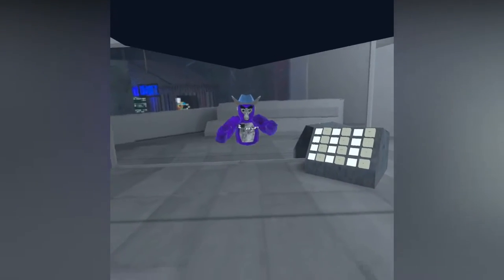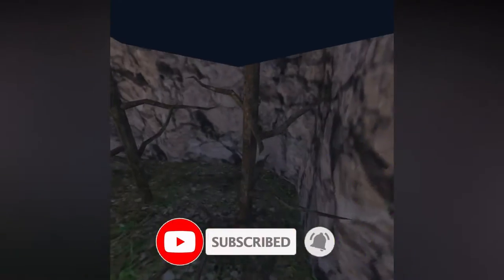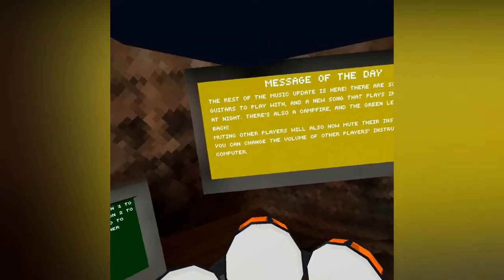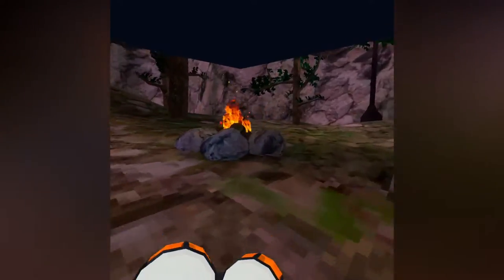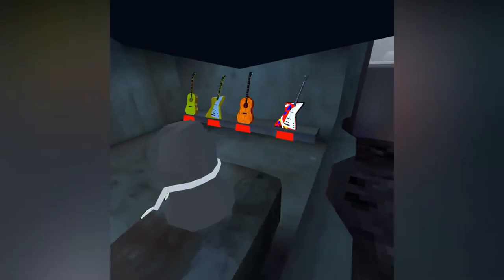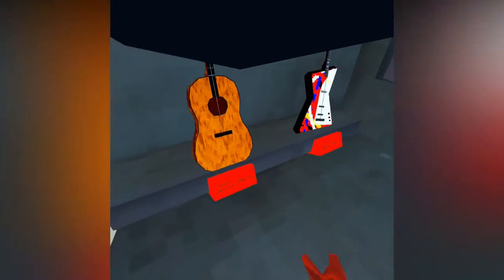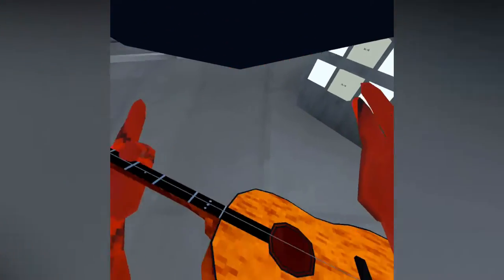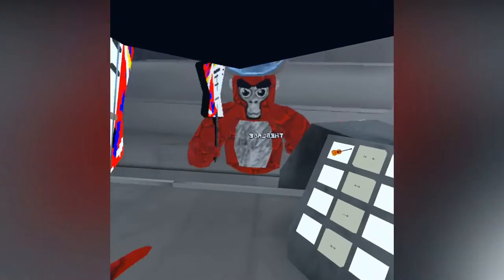Gorilla Tag Music Update Part 2 - The Blade (Gorilla Tag)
Gutair's are pretty cool

- Chill Day (LAKEY INSPIRED)
- Sky Land (Super Mario Bros 3)
- Luigi Raceway (MarioKart 64)
- Waluigi Pinball (MarioKart DS)
- monkeys are coming by coyote hearing